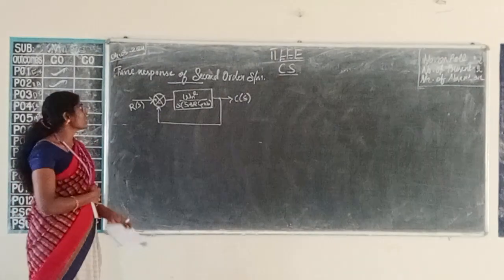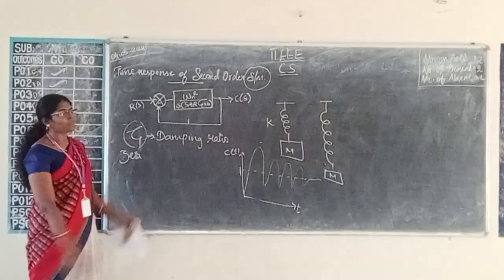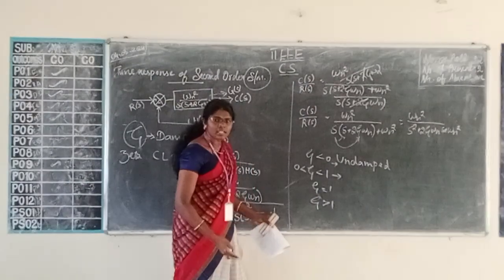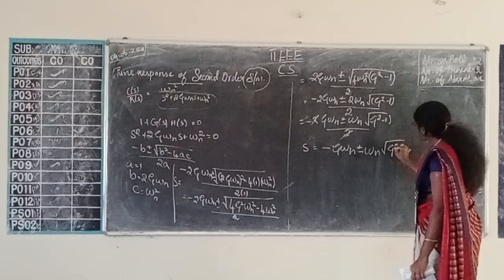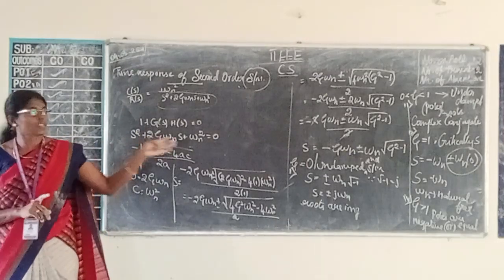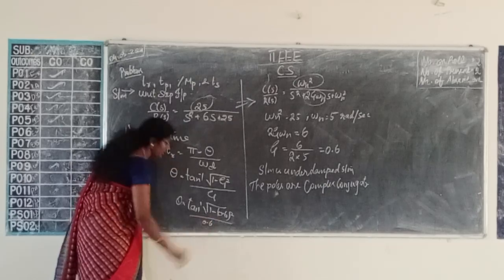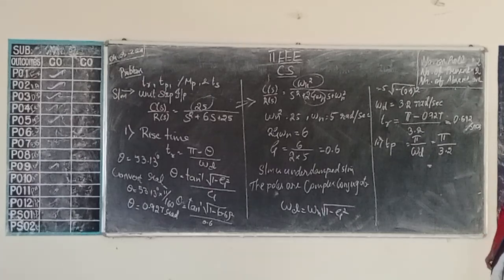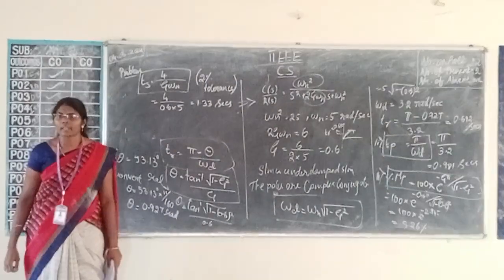II EEE CS UNIT 2 TIME RESPONSE OF SECOND ORDER SYSTEM 04 03 24